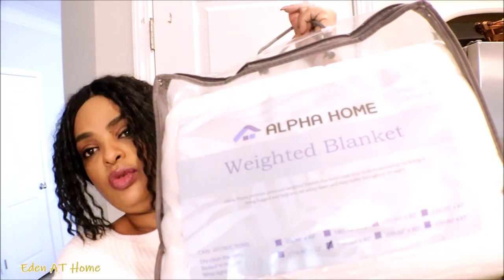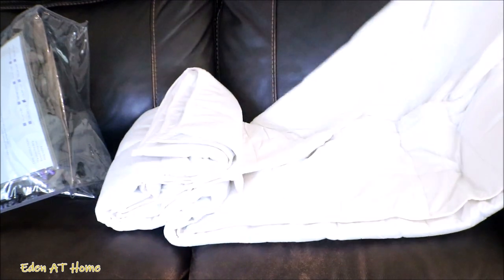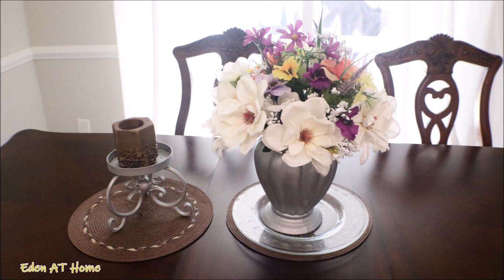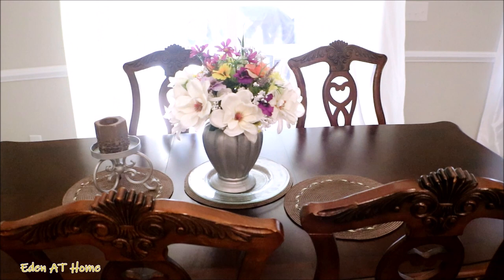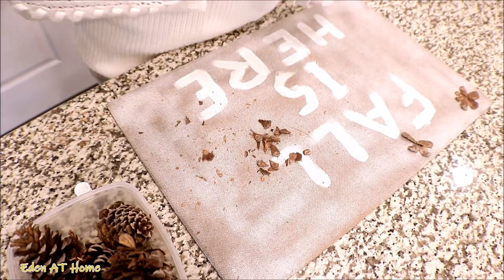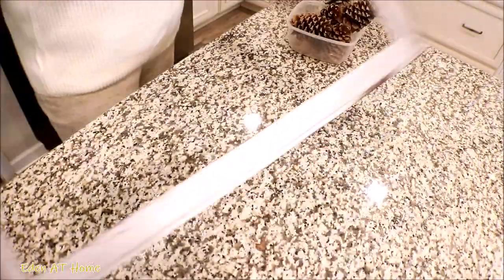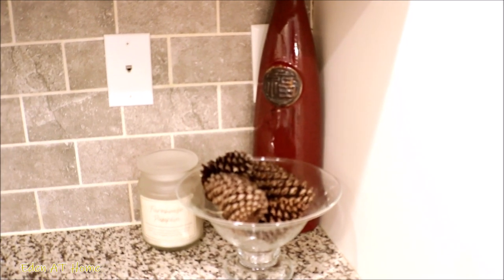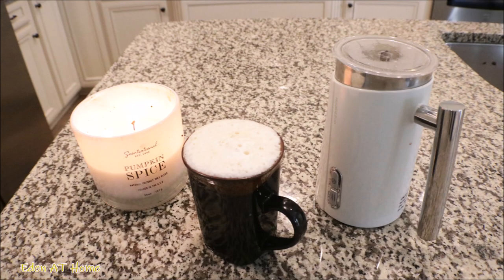DIY Fall Home Decor Ideas On A Budget; AlphaMart Weighted Blanket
DIY Fall Home Decor Ideas On A Budget; Alpha Mart Weighted Blanket
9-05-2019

CODE: Eden5

Organized Kitchen